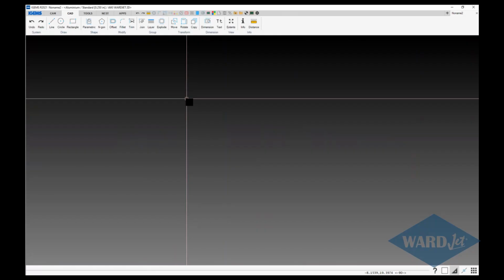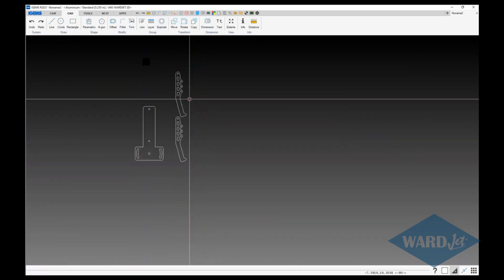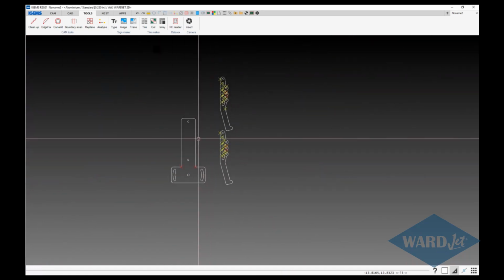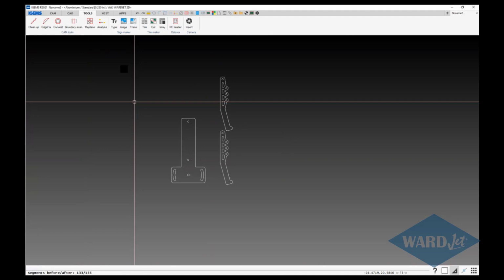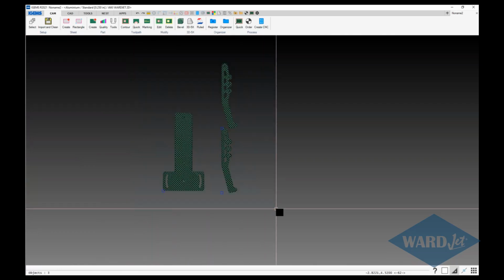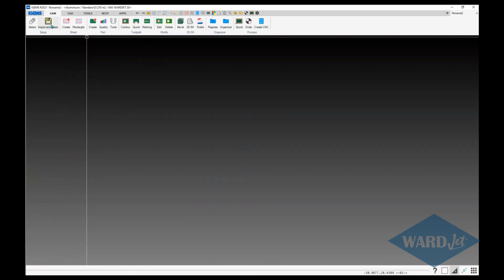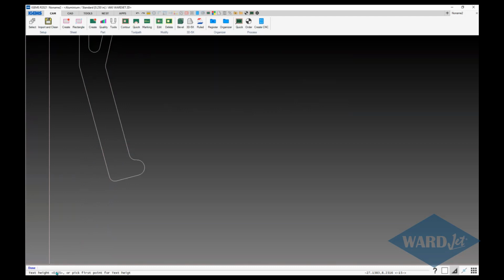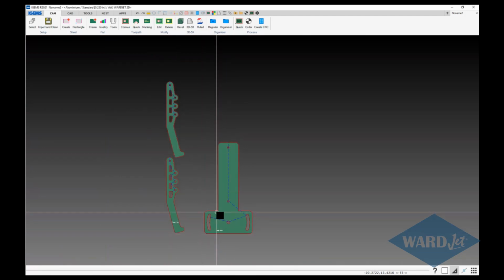Import and Clean App - IGEMS R2021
A new App for IGEMS R2021 that will import a DXF or DWG file and run the Cleanup tool at 0.001” tolerance.